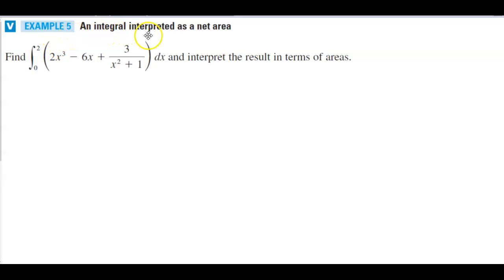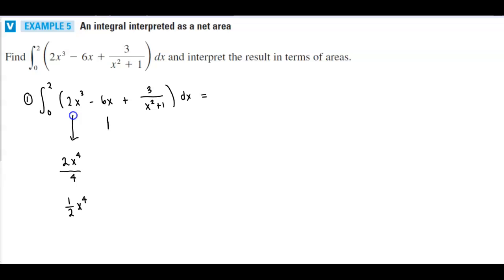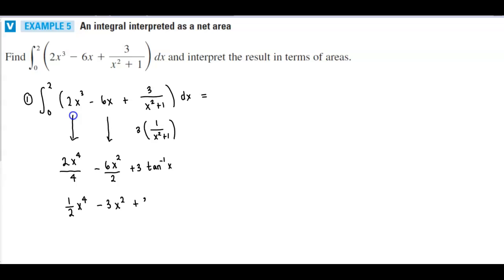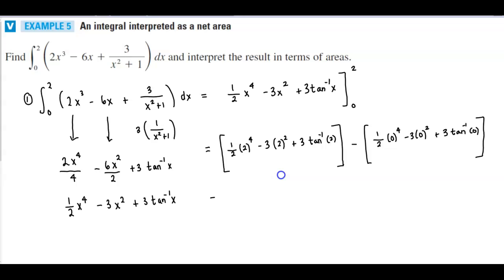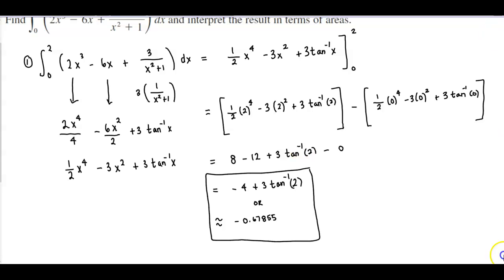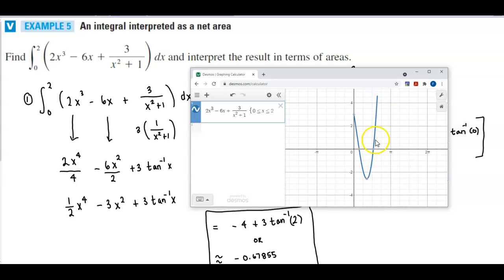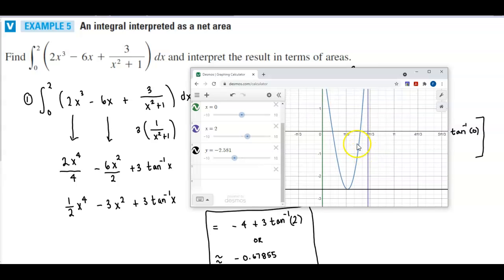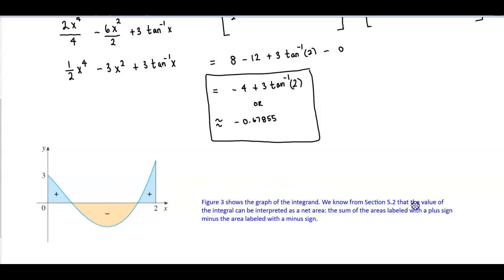Math 1A 5.3 Example 5 An integral interpreted as a net area